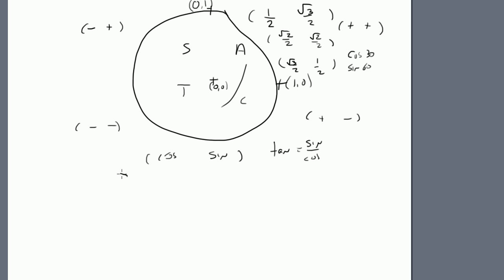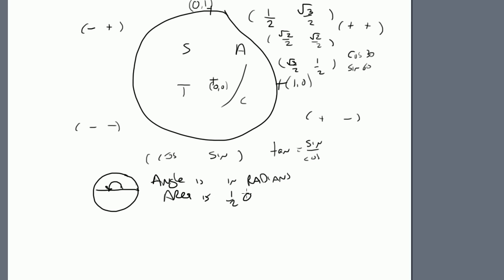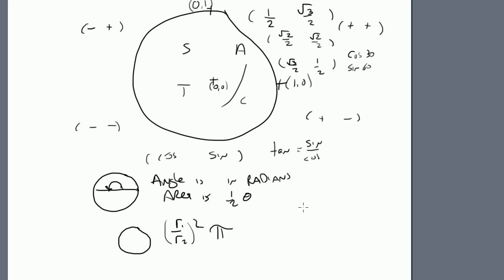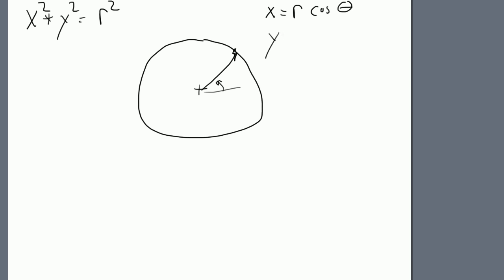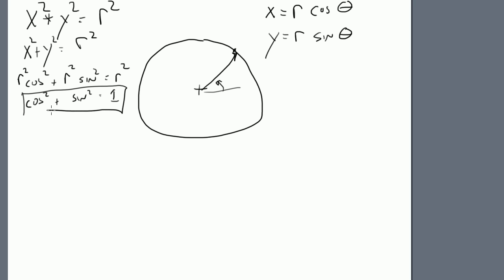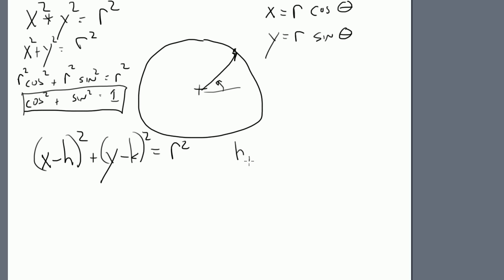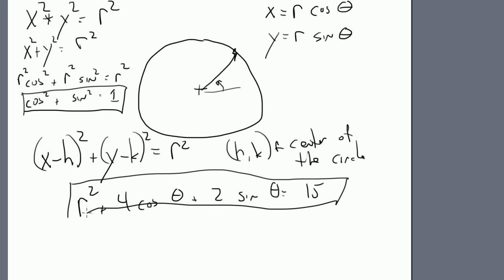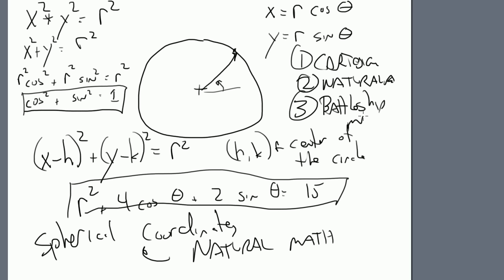Ruminations on the Circle and Intro to Spherical Circles and Lines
Once you are completely accustomed to the unit circle...aka 1,2,3...1,2,3...you can start to recognize that there is another whole different way to think about math and drafting as they pertain to civil engineering (but even moreso to all engineering).

x+y=5 is a 2 dimensional line. so is the formule theta = 1 (in radians)

x^2+y^2=r^2 is a 2 dimensional circle   so is the formula r = 5

You started Autocad learning both cartesian and polar coordinates and inputs.  Now is the time to recognize it in math and engineering as well.